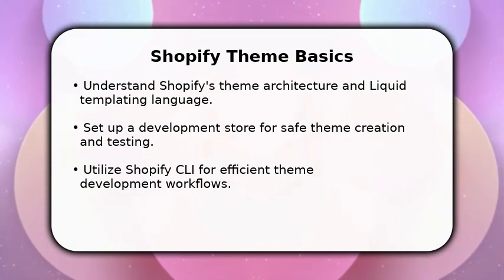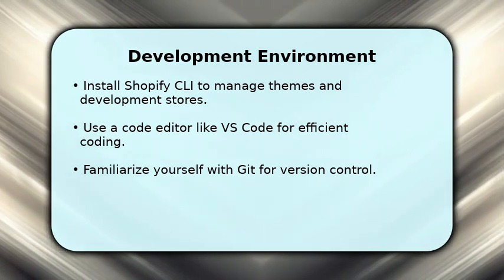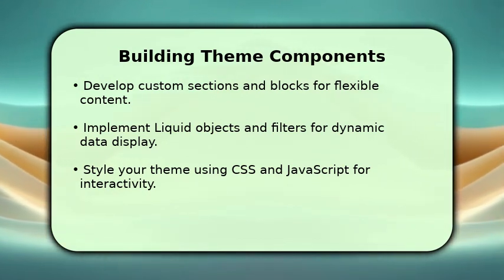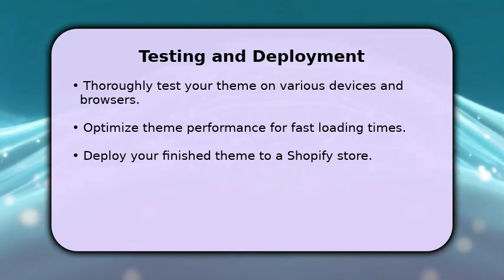How to Create a Shopify Theme (New 2025) - A Step-by-Step Guide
▸ (x) Learn how to create a custom Shopify theme from scratch in this comprehensive guide. Discover the benefits of creating your own theme, including increased control over design and functionality. Get started with our easy-to-follow tutorial and take your e-commerce store to the next level.